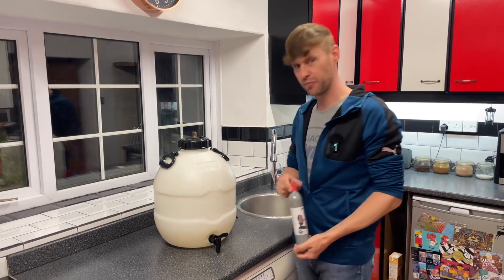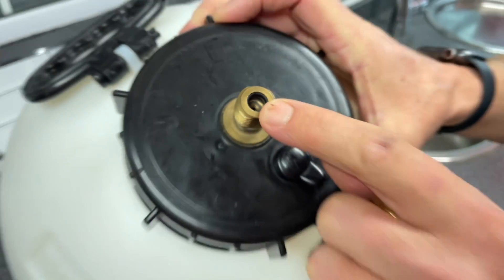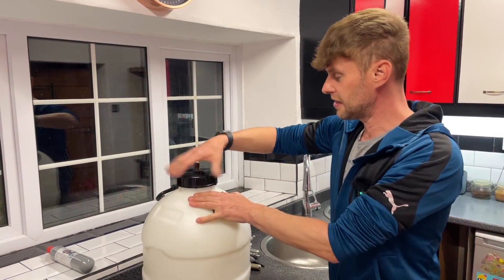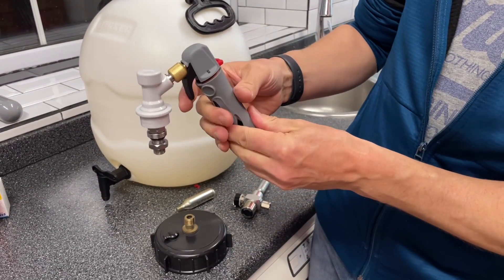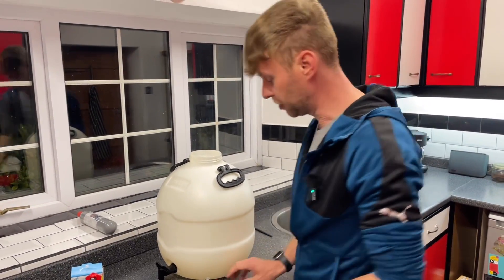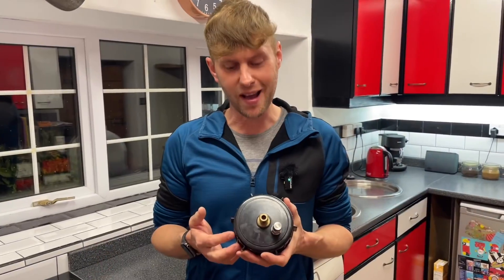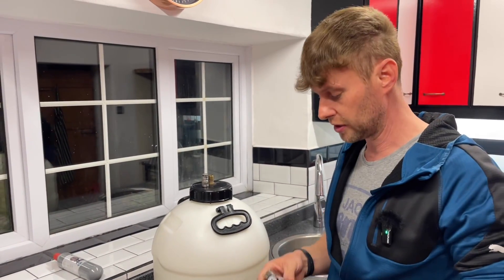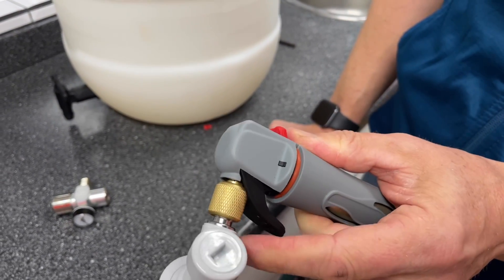King Keg CO2 Alternatives to Hambleton Bard Gas Valves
With the hambleton bard co2 cylinders being more difficult to refill, we give you 3 alternatives to keep your king keg barrel pressurised.

Option1 - 8 gram co2 cartridges. The cheapest option, a new valve, co2 cartridges and a cartridge holder. However, you can not control how much gas is injected. It injects the whole cartridge and so if there s not enough space in the keg, excess co2 will be released by the pressure relief valve.

Option 2 - Drill a hole and fit a ball lock post, then use the ball lock connector with a controllable CO2 injector. You can then inject as much or as little co2 as you need into your keg, just like the hambleton bard cylinders.

Option 3 - Drill a hole and fit a ball lock post, then connect a mini co2 regulator.
The mini regulator can be set to keep the same pressure in the keg. So when you pull off a pint, it automatically injects more CO2 to keep the same pressure.